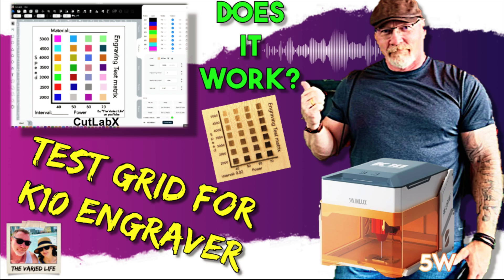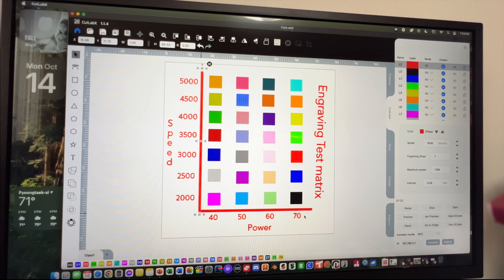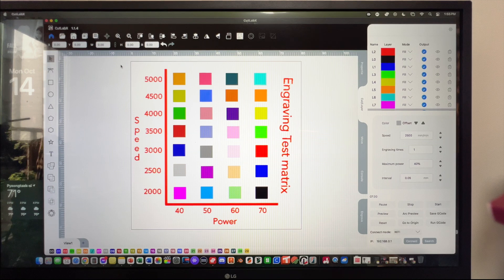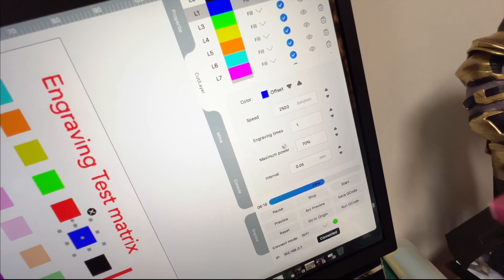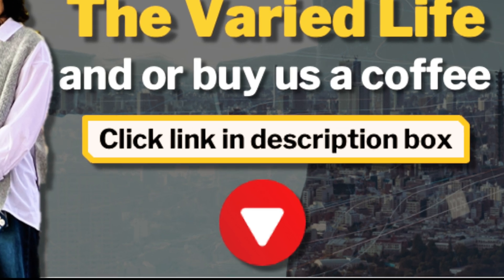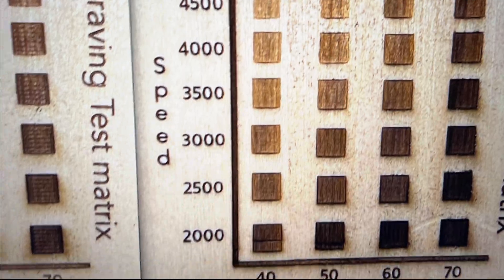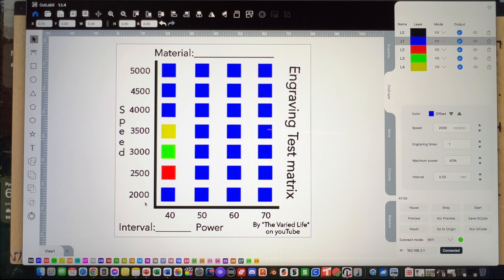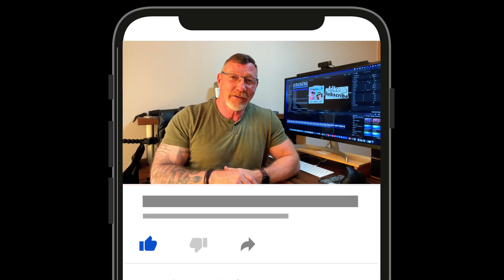Making a Test Grid for the K10 Laser Engraver from Wainlux - a must have tool!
I make Hobby Tech videos/reviews on resin and fdm printers, CO2 cutting & engraving lasers, painting miniatures, cameras, video editing (mac), electronic devices like lighting, etc.